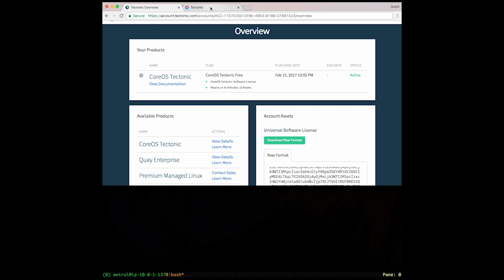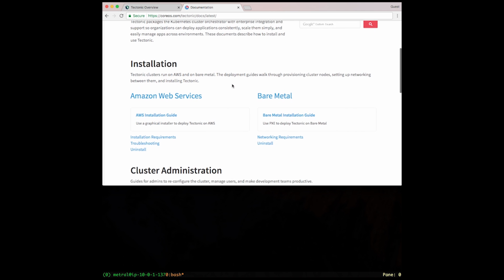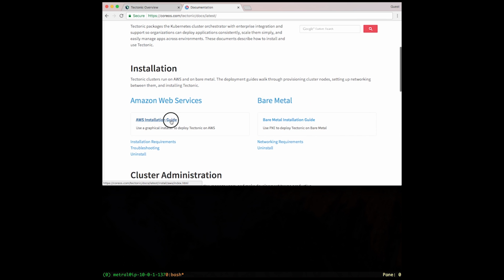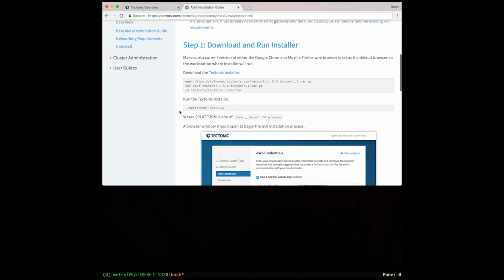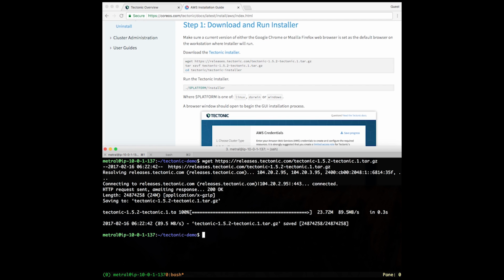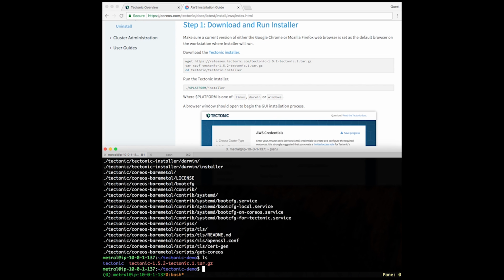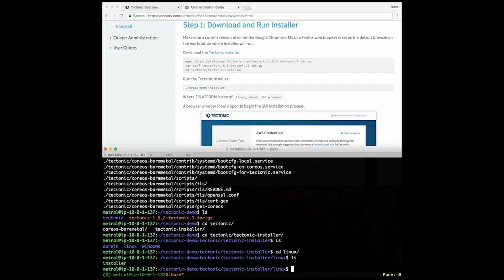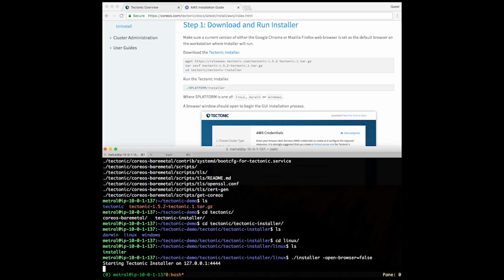GSWT: Downloading and Running the Tectonic Installer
In this second “Getting Started with Tectonic” tutorial series, you will be walked through setting up and installing CoreOS Tectonic, as well as running an example application.